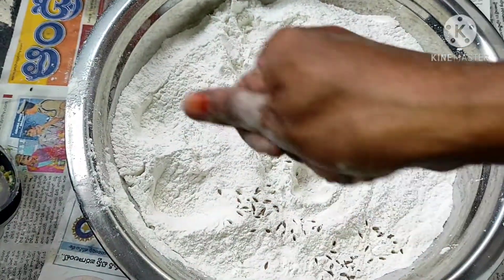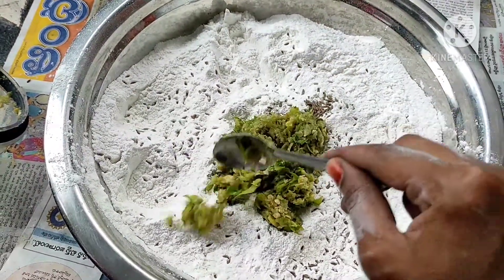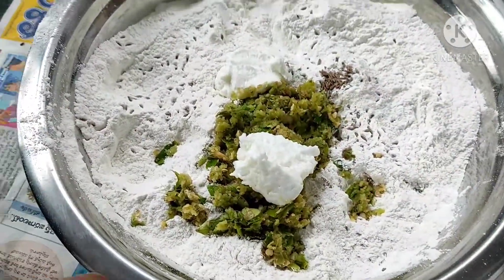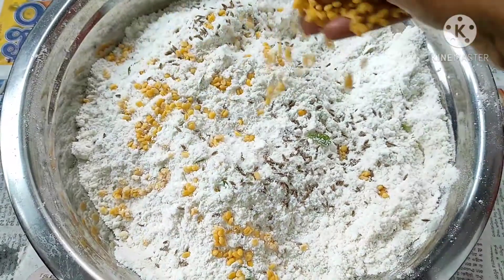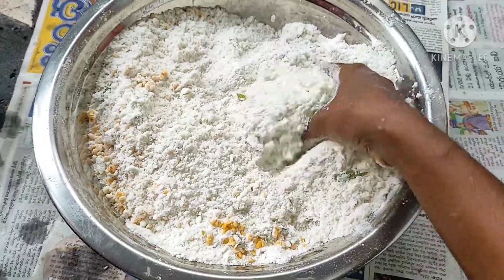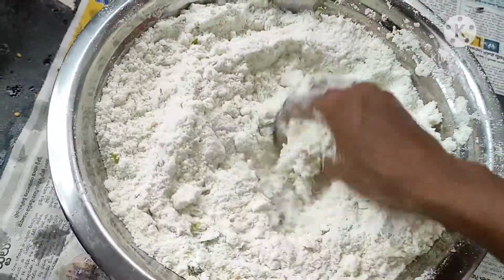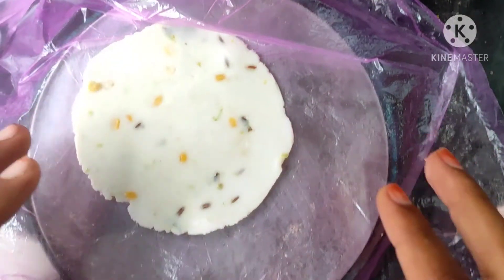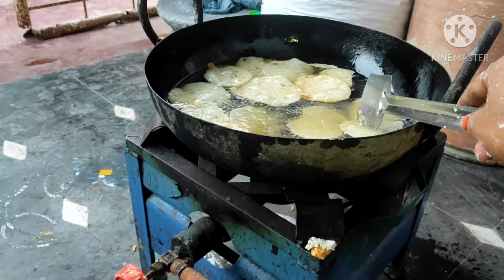How to make pappu chekkalu simple way at home